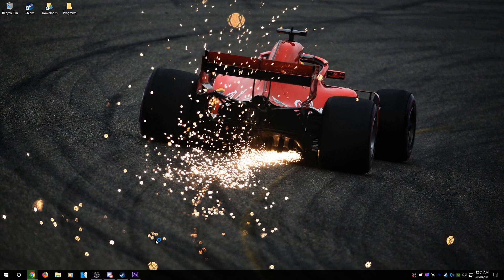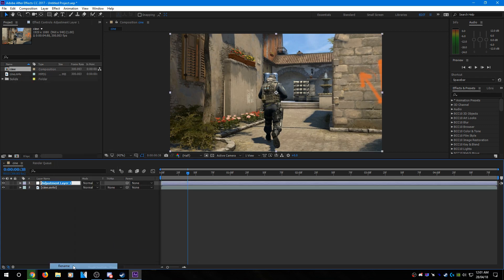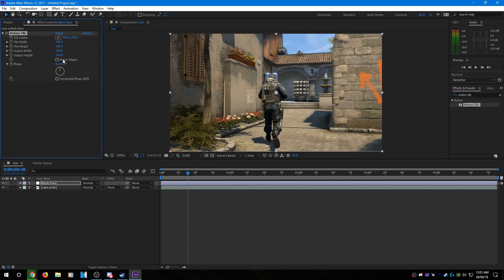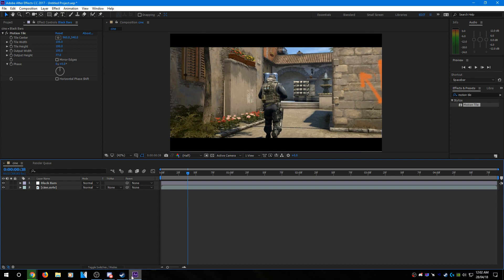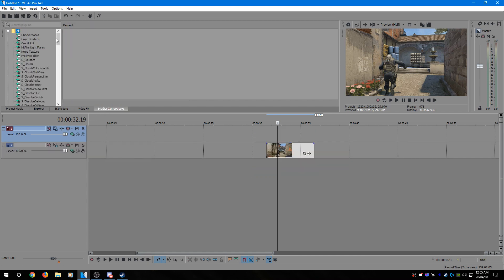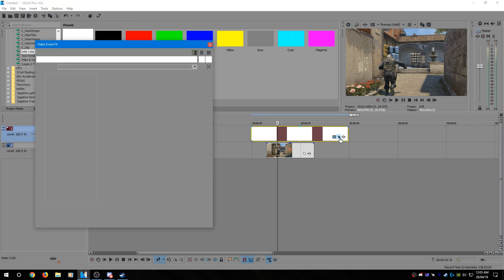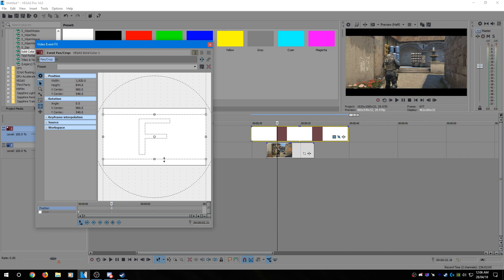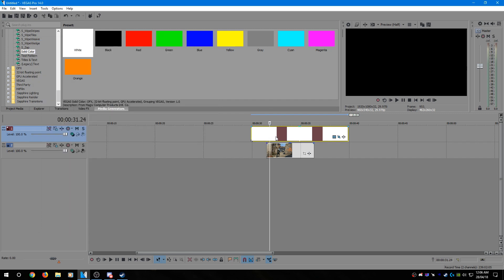CS:GO Editing Tutorials #39 - Quick & Easy Black Bars (After Effects & Sony Vegas)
Quick and easy way of creating black bars in both Sony Vegas and After Effects.